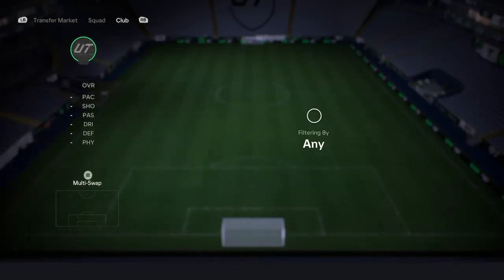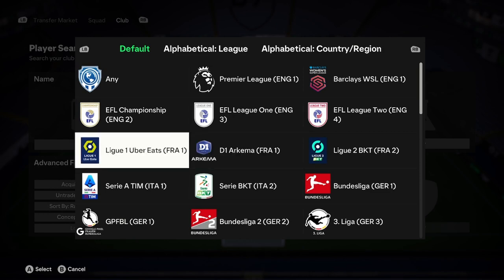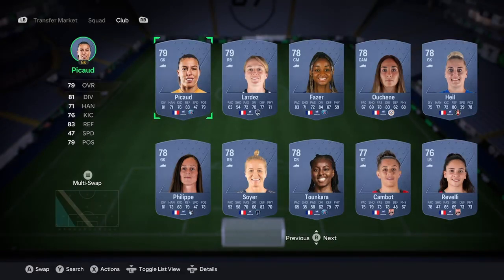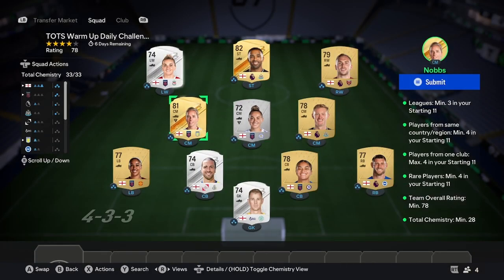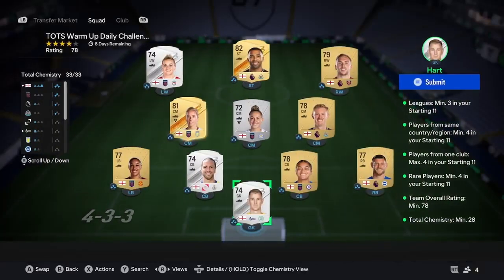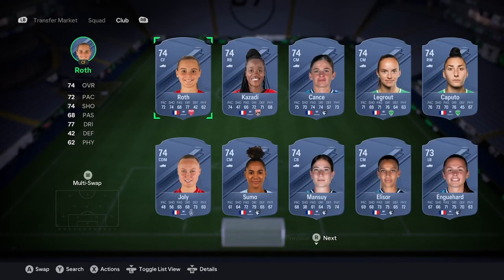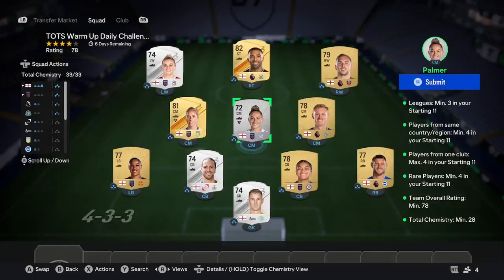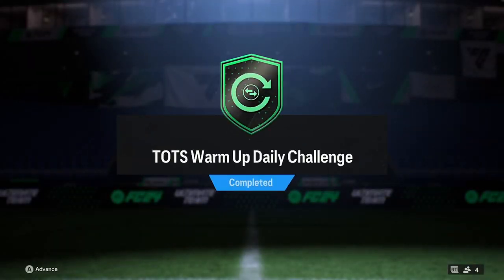Team Of The Season Warmup Challenge SBC *EASIEST* Solution!! || EA FC 24 Ultimate Team